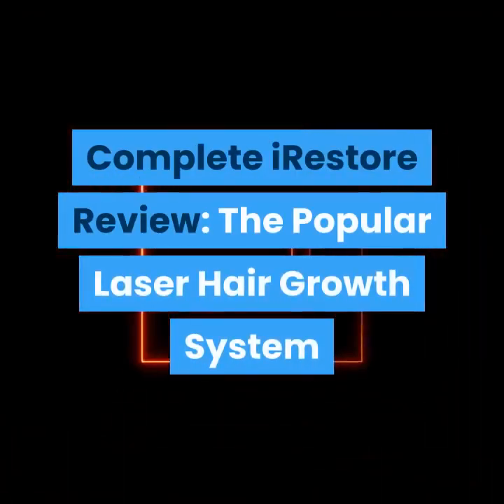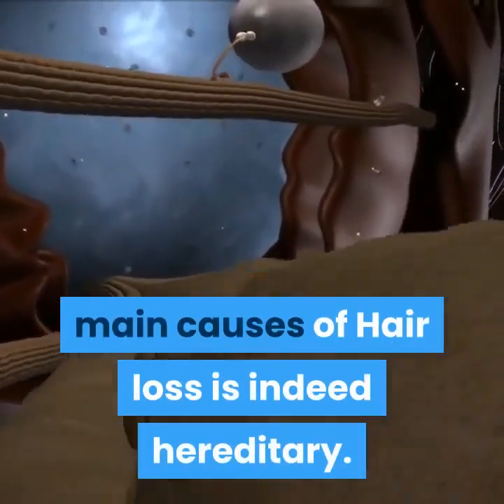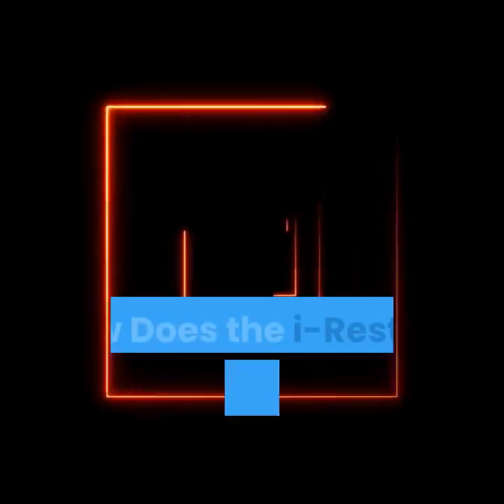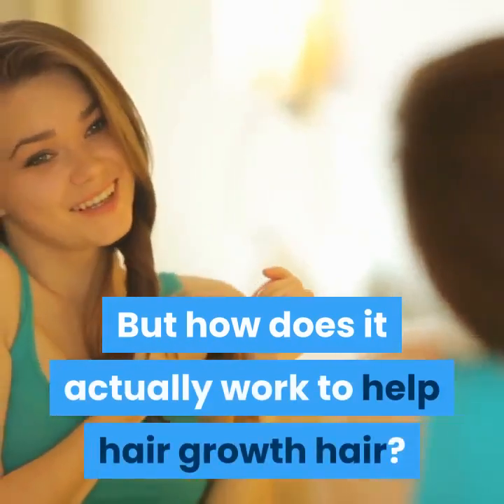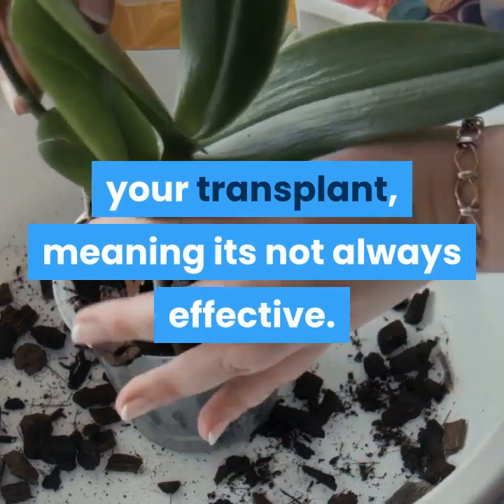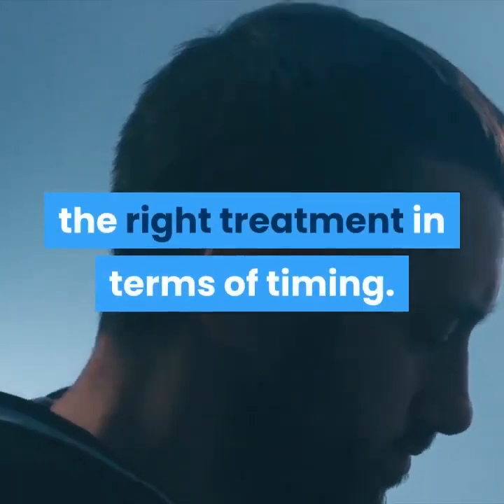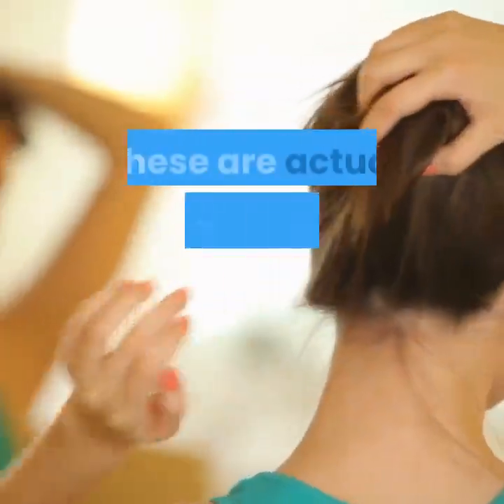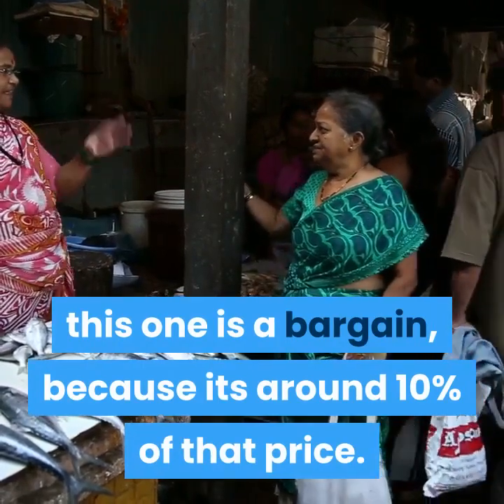Irestore reviews: does it help with hair growth?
We read multpile irestore reviews for this popular hair growth system.
It works with led lights that work on the follicles of your hair.
If you're losing hair and looking to help your hair grow back, definitely look at this system.

To purchase Irestore

irestore reviews, irestore review, irestore hair growth system review, how to prevent hair loss, how to make your hair grow back, hair loss product